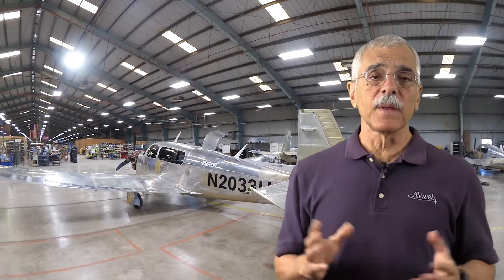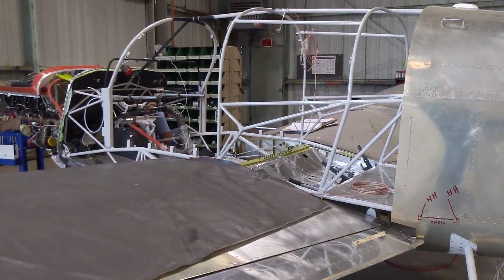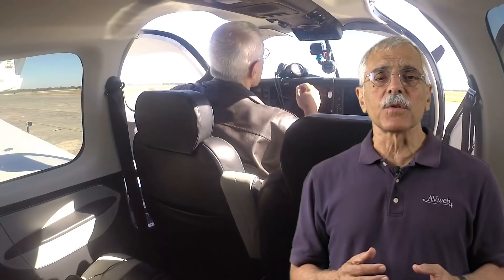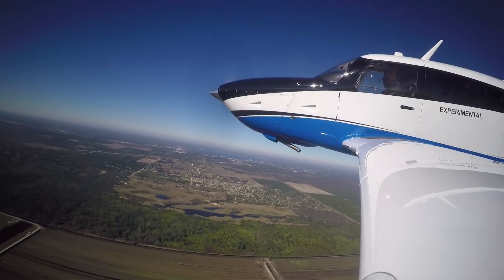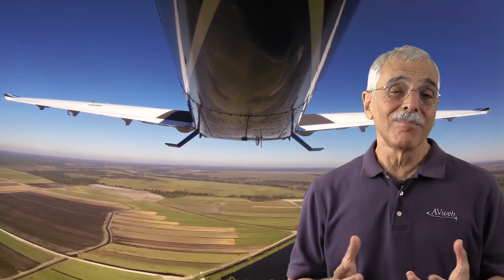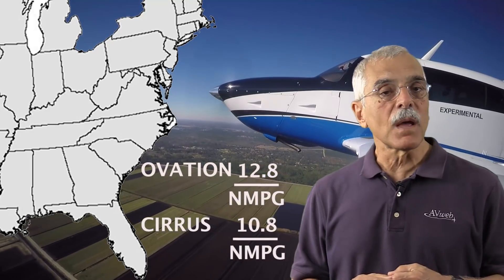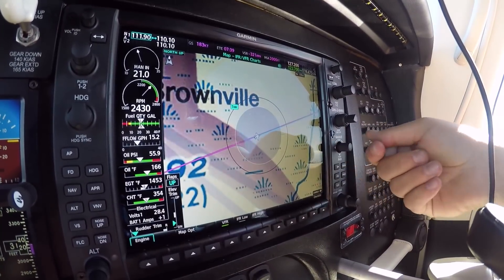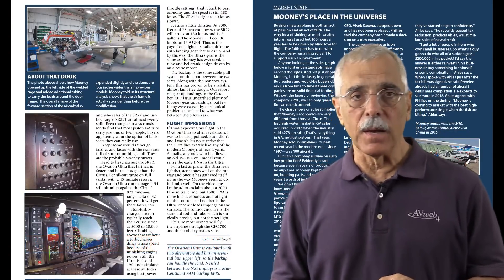Mooney Ovation Ultra Flight Report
Mooney is showing off its new Ovation Ultra, with a new Garmin G1000 NXi from Garmin and--a first--a pilot's side door for the cabin. In this in-depth flight review video, Aweb's Paul Bertorelli explains how the Ovation Ultra compares to the competition, especially the Cirrus SR22.